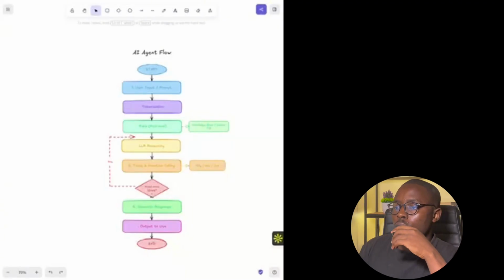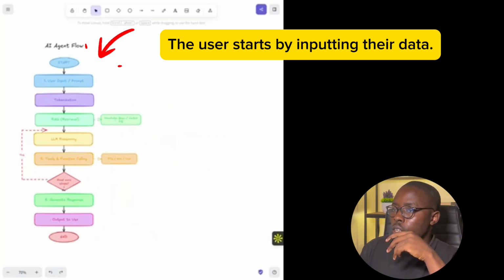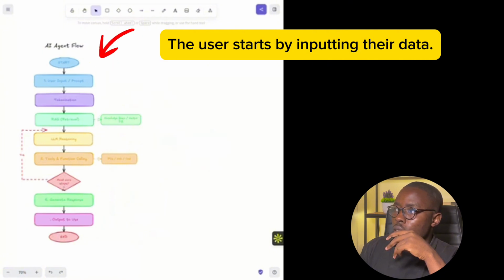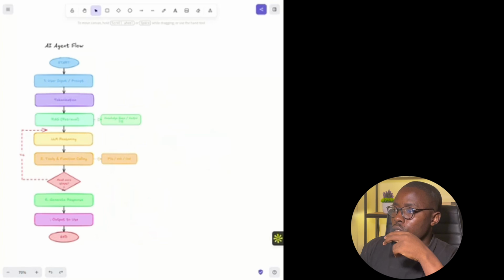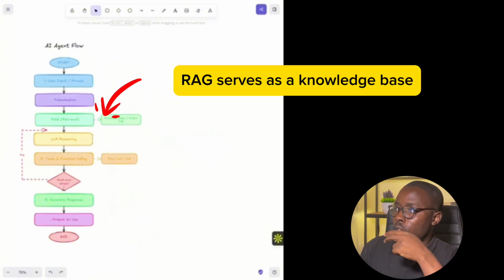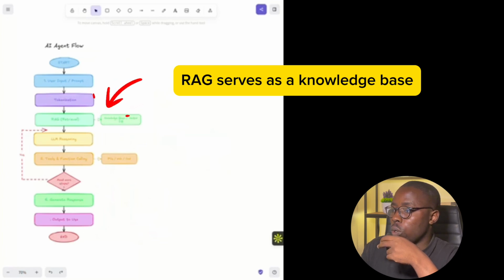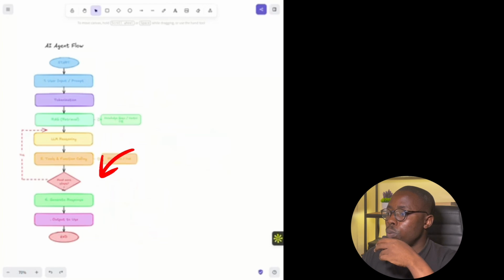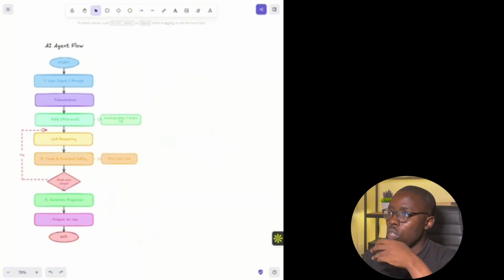How AI Agents Actually Work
Ever wonder what really happens after you hit send on an AI chat?

In this video, I break down the complete AI agent workflow — step by step — using a visual diagram so you can see exactly how your prompt becomes a smart, accurate response.

Whether you're a developer, a builder, or just AI-curious, this is the foundation you need to understand how modern AI agents really work under the hood.